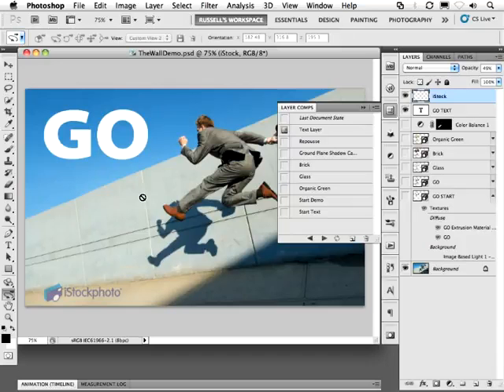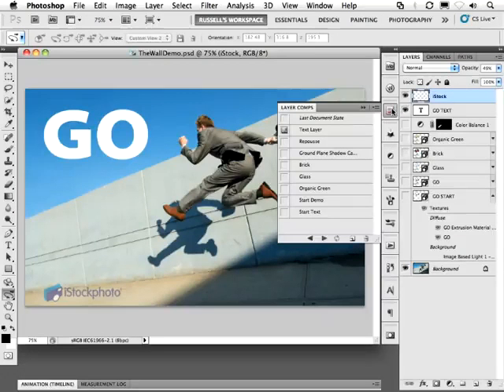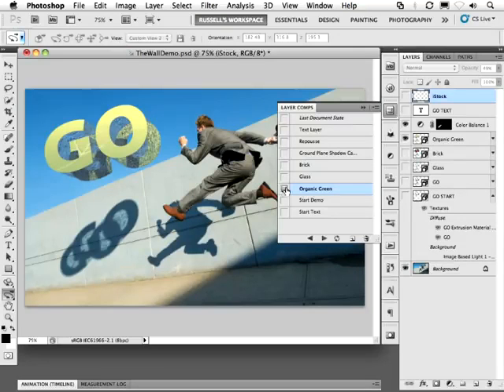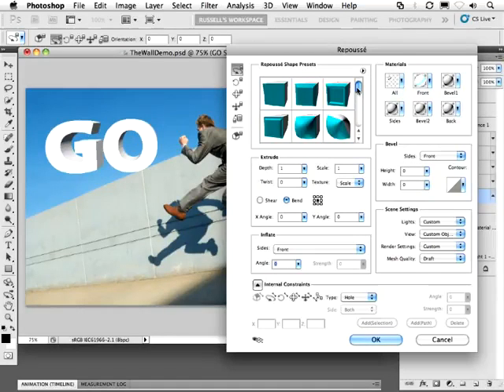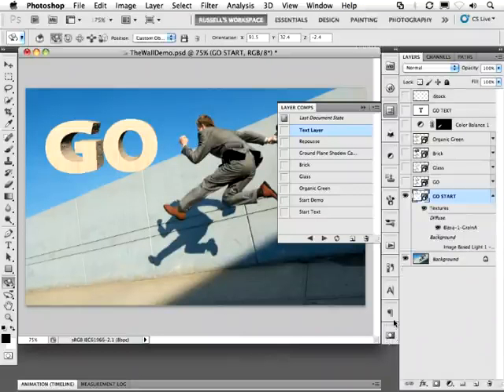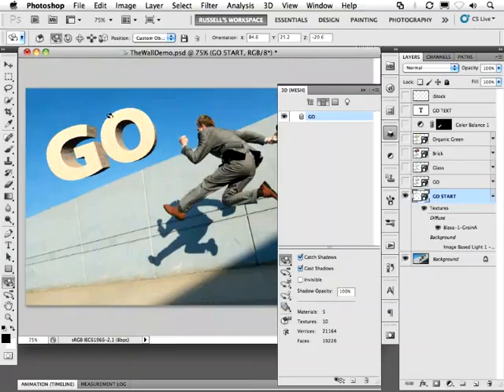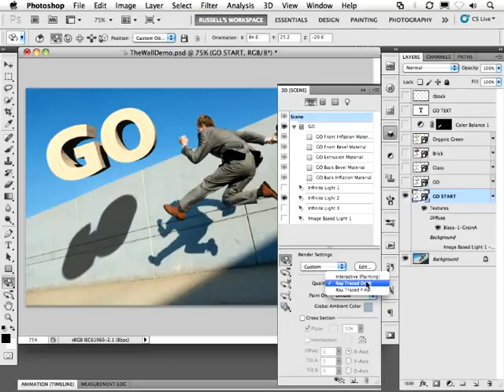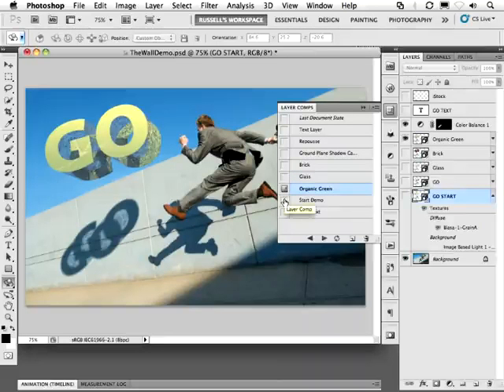Russell Brown s Favorite New Features in Photoshop CS5 Extended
Get latest Updates Of My channel Please Subscibe To my channel